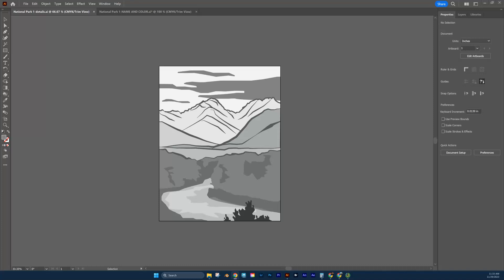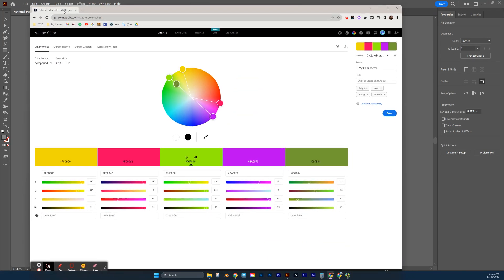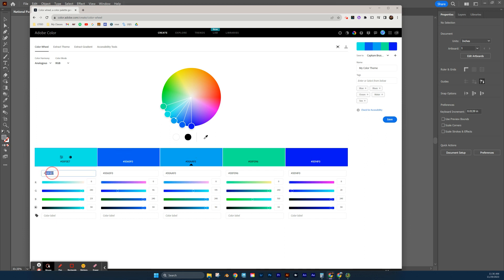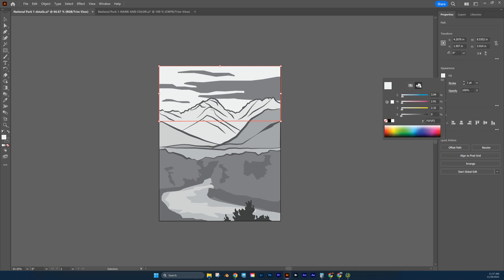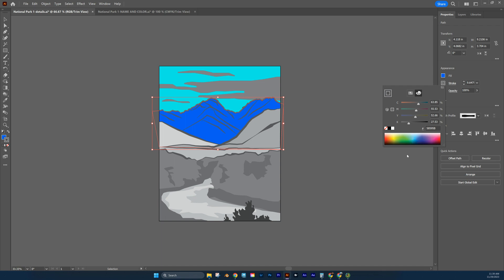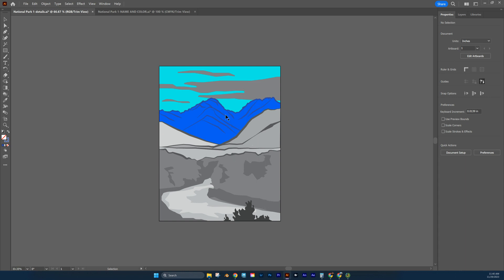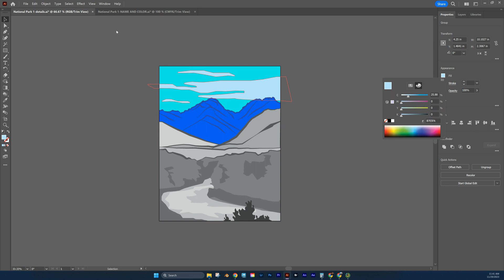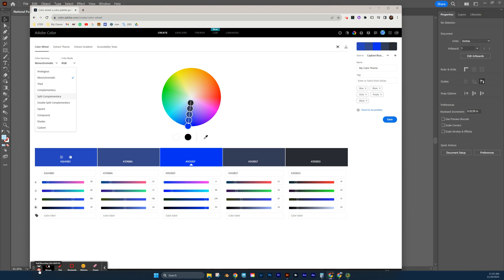Color schemes Adobe Color Hexadecimal codes